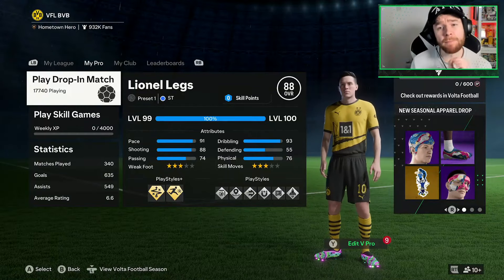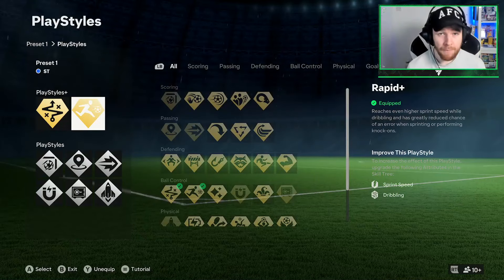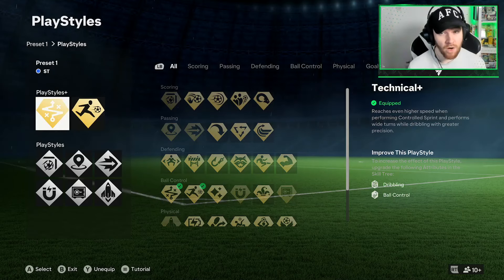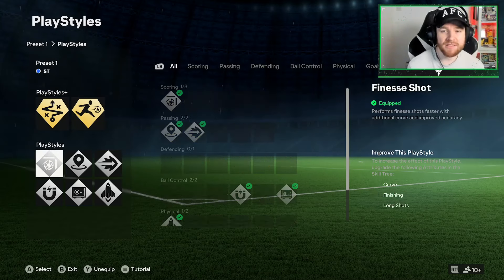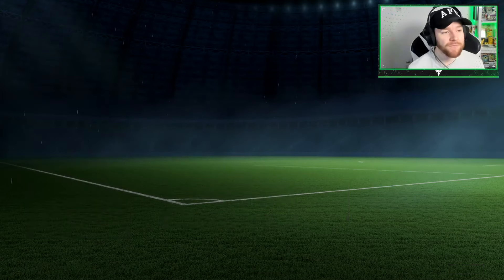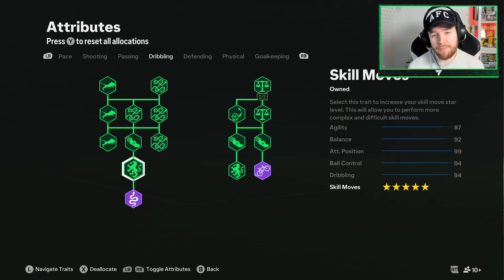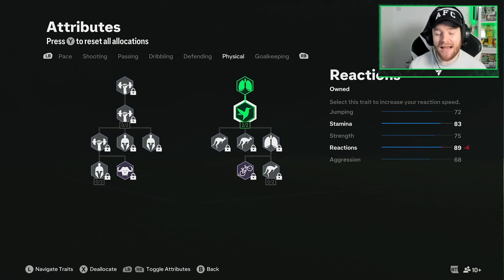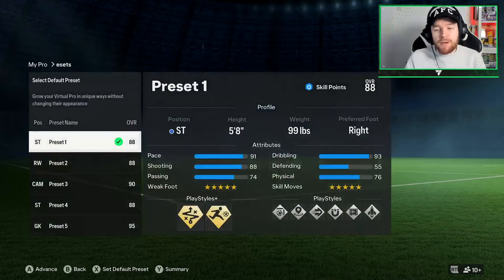*BEST IN THE WORLD* INSANE MAX LEVEL STRIKER BUILD | EA FC 24 Pro Clubs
The best ST build in EA FC pro clubs